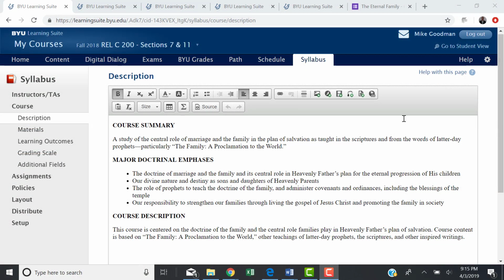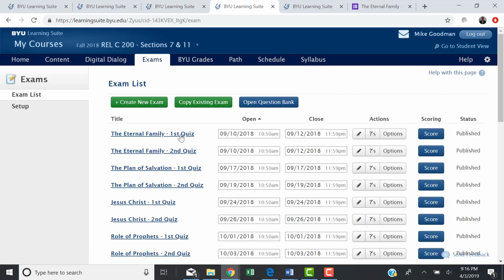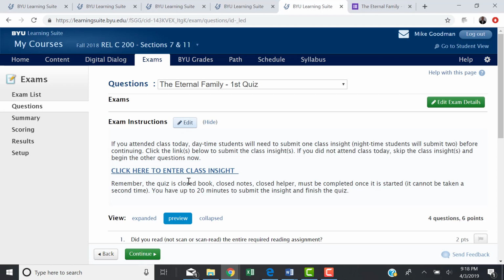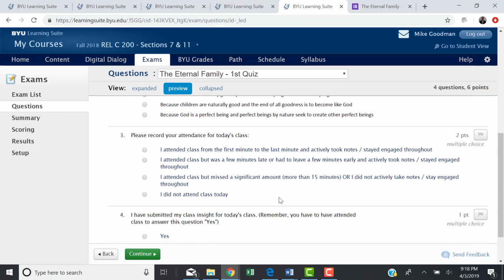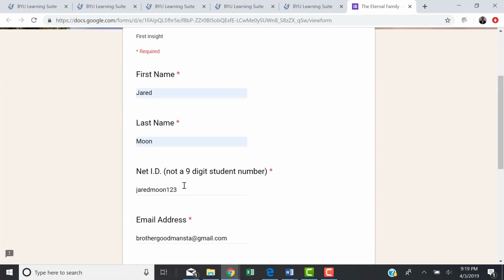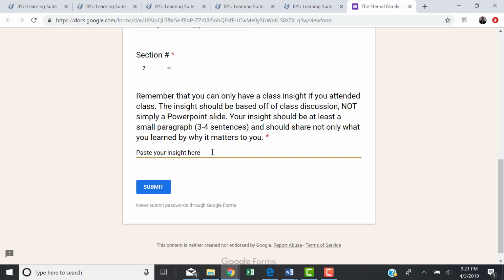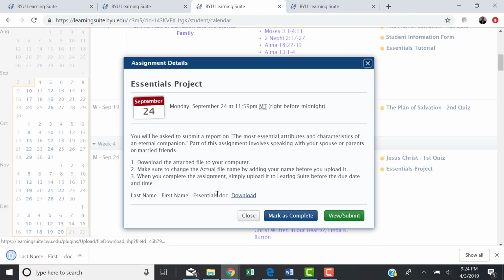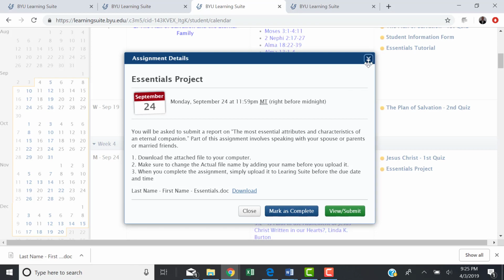Better Class Assignments (EF)